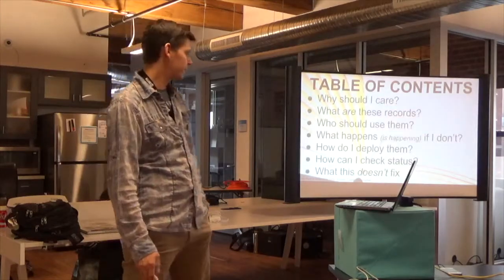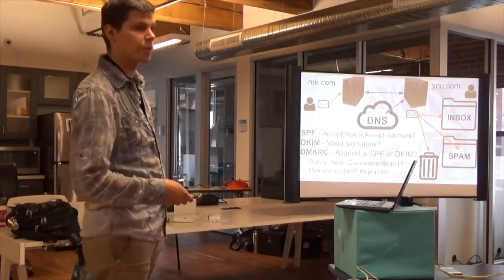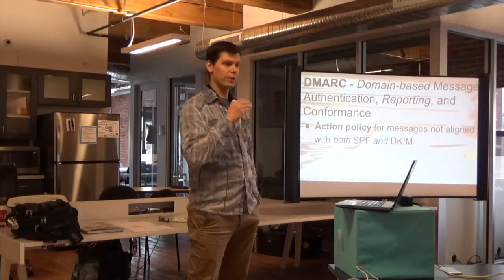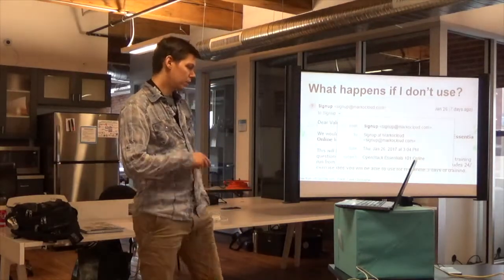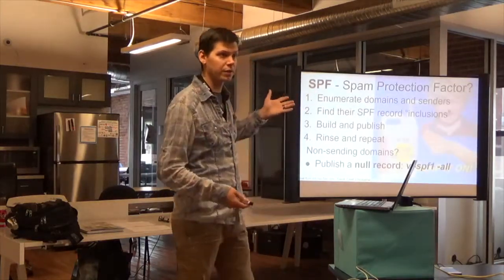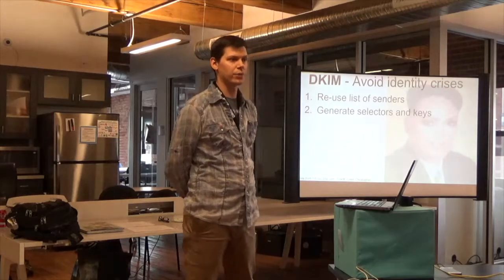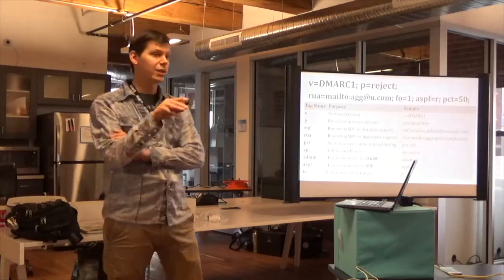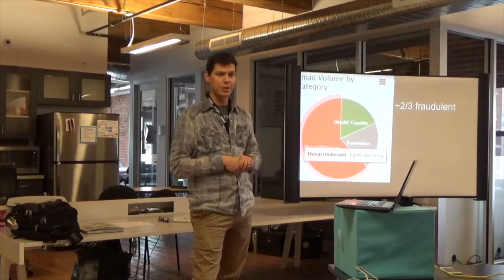BSidesKC 2017 - Track 2 - Caleb Christopher – For The Record: SPF, DKIM, and DMARC Records